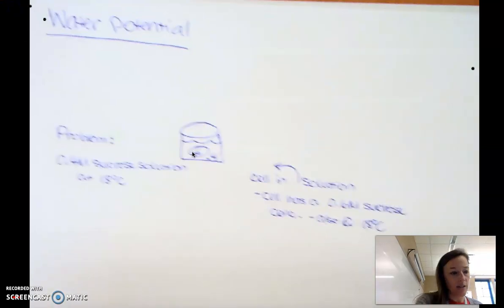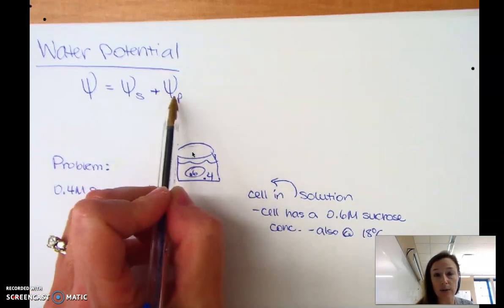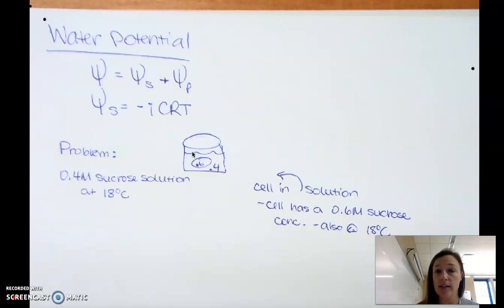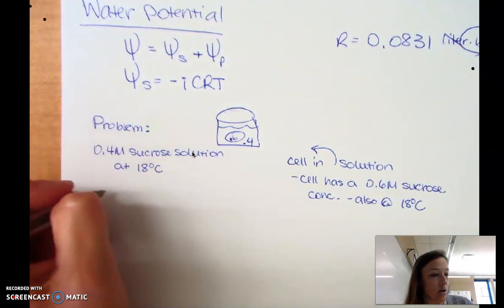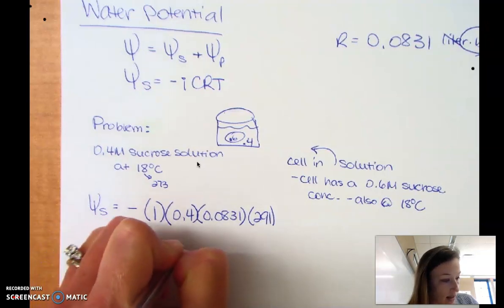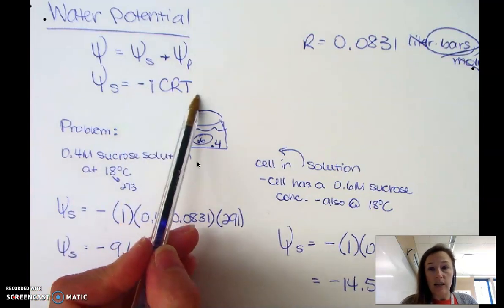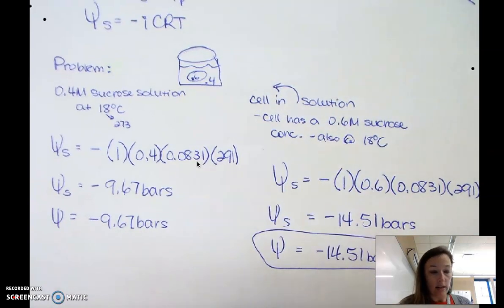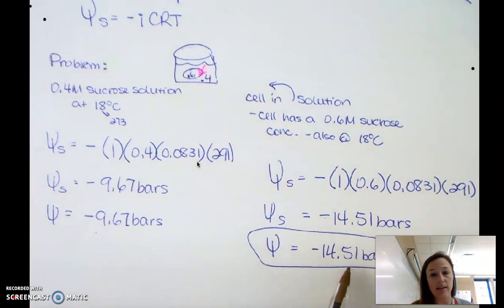Water Potential Calculations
Contains material that addresses the following learning targets:
I can calculate solute potential when given the formula.
I can calculate water potential when given the formula.
I can relate water potential calculations to the direction of water movement.